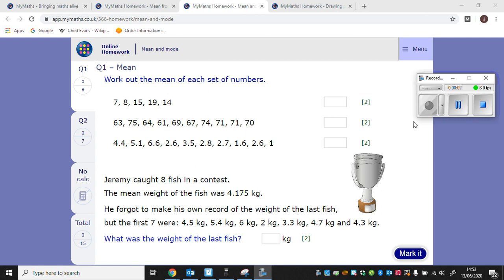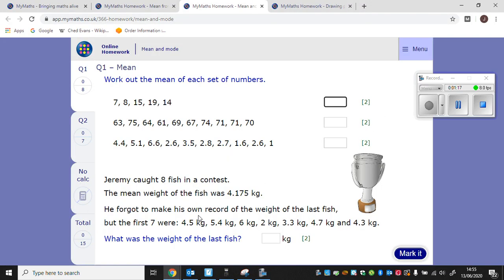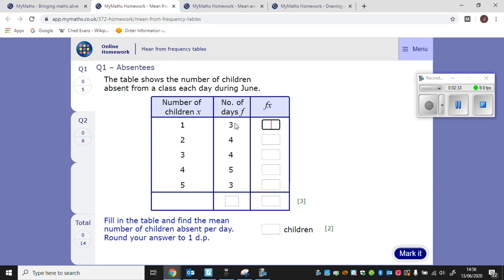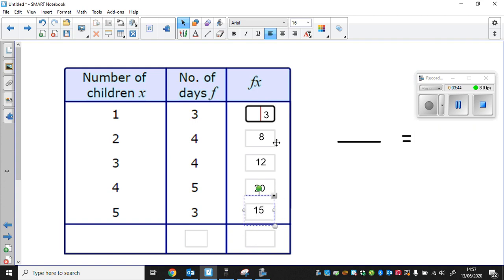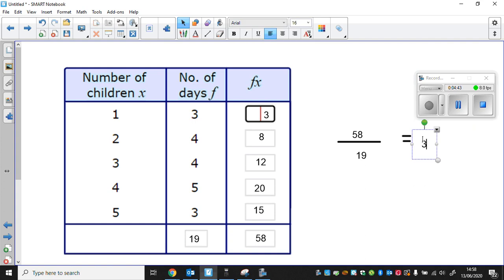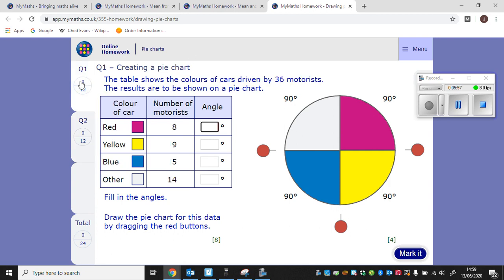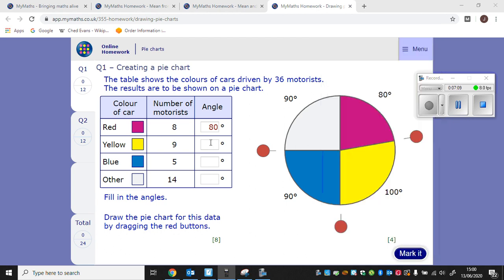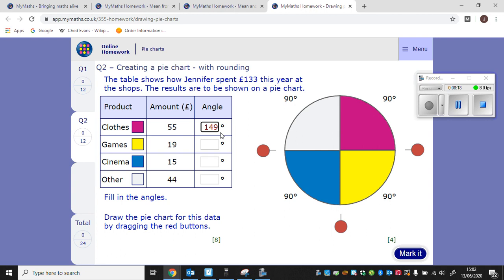Week 35 Statistics Video